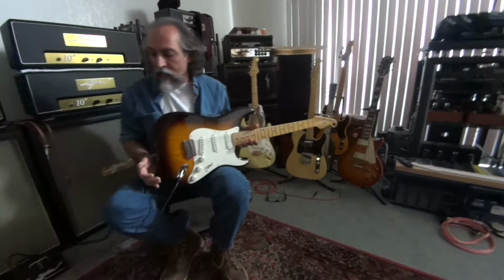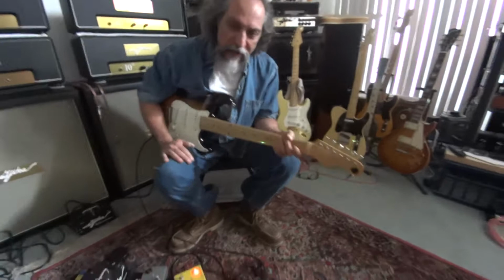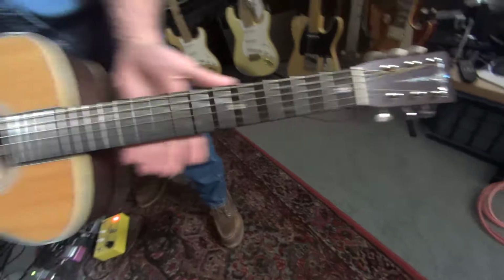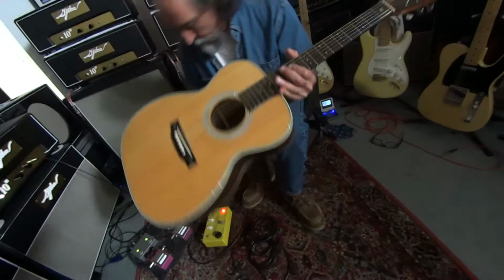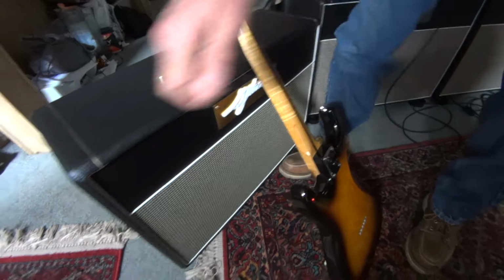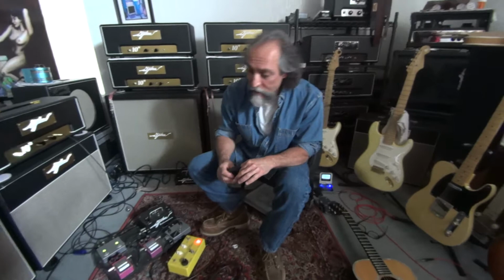Guitar Amp Tone Talk/Lesson/Demo - Jimi Hendrix - Hey Joe (Clean & Dirty) Electric Acoustic Guitars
Talk about tone! Blinds be flapping, Hey Joe, Where you going with that Martin replica in your hand? Due to so many requests, Bob talks about the "clean" tone of his Gjika Powers of Ten 10^n amp, compared to the "dirty" tone, at club volume, discusses some other things about how to get the best tone from your speaker cabs, then demos his hand-made Martin replica acoustic guitar. Talk about guitar tone! Jimi Hendrix - Hey Joe - clean & dirty guitar and guitar amp tone demo.  This ain't no guitar lesson! Guitar amp tone demo.

How to get great guitar amp tone
Big tone lives here.